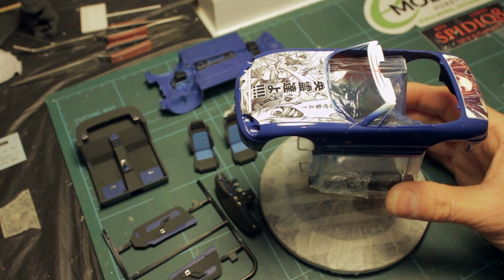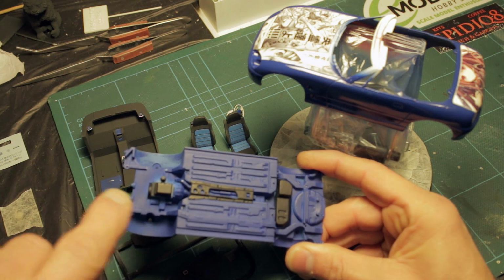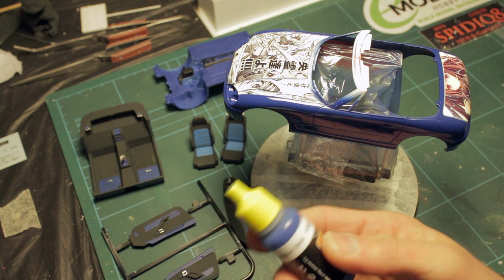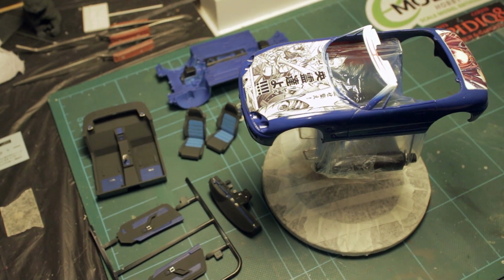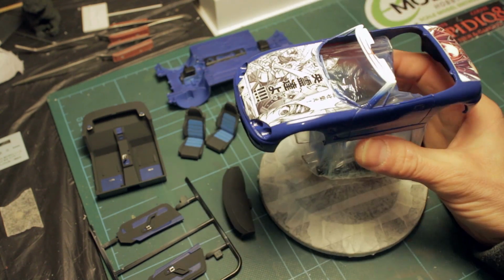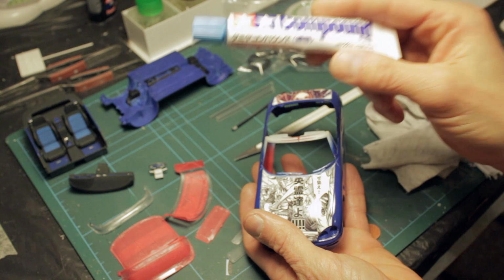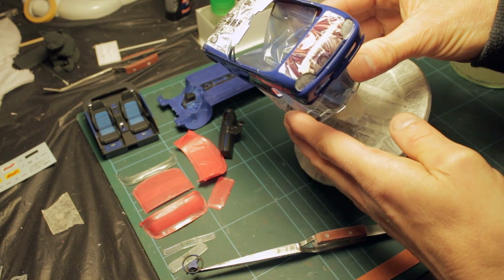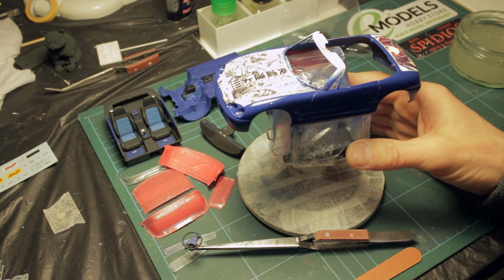Aoshima Suzuki Cappucino Part 2, Paint Floorpan & Interior.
In this update we see the paint finished, flatted with micromesh and polished to a glass like shine.
Decals applied to the bonnet and boot (Hood and trunk) on a custom Anime theme and interior painted.